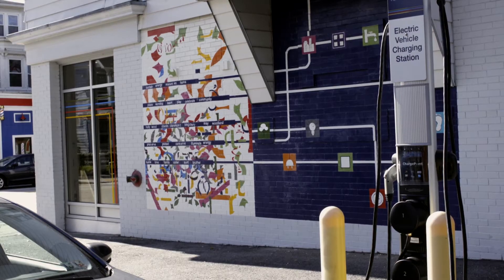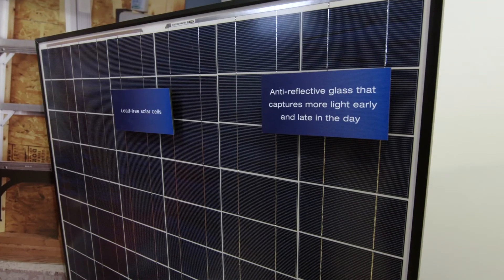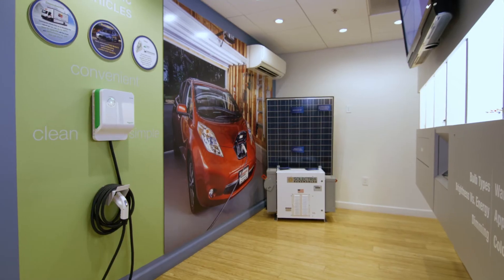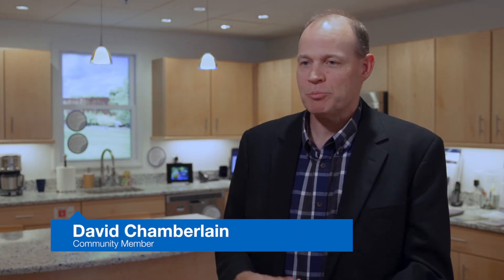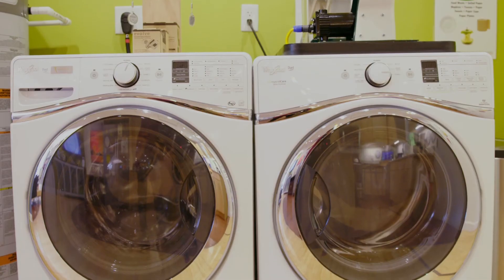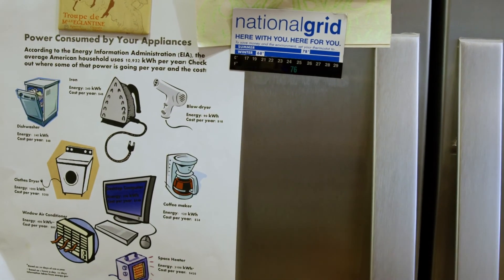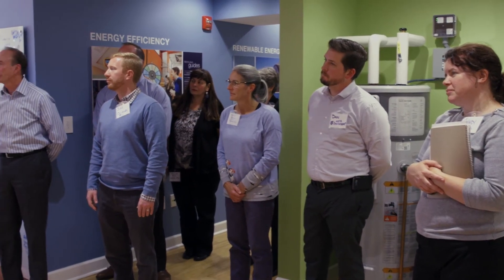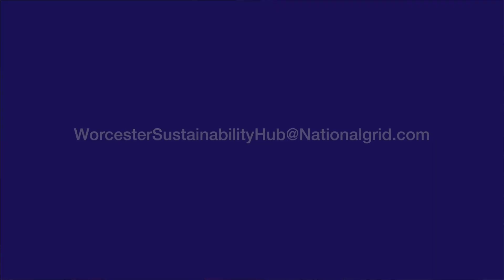National Grid Sustainability Hub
Learn about the Sustainability Hub in Worcester, MA